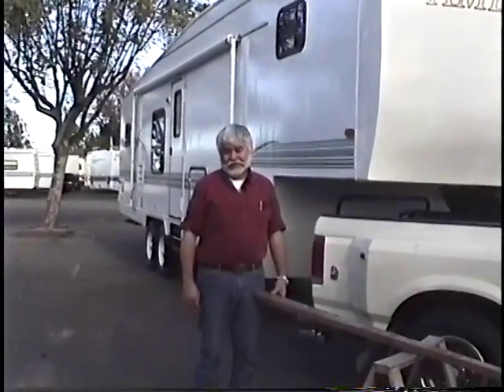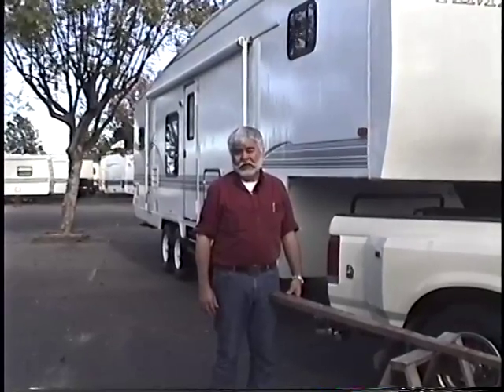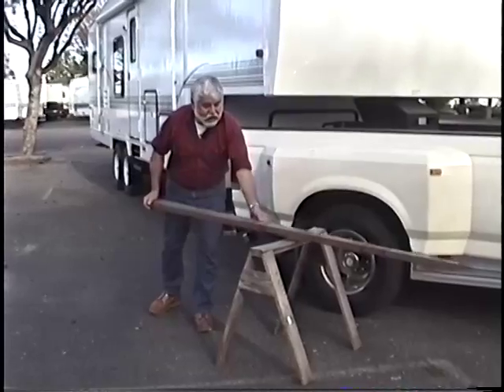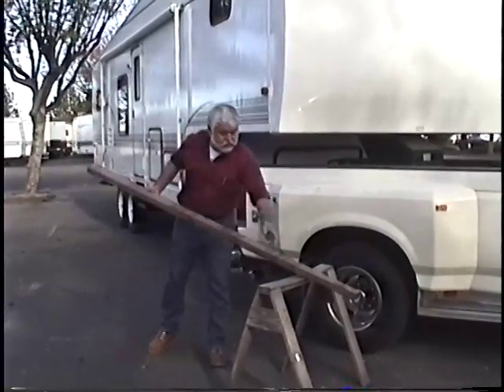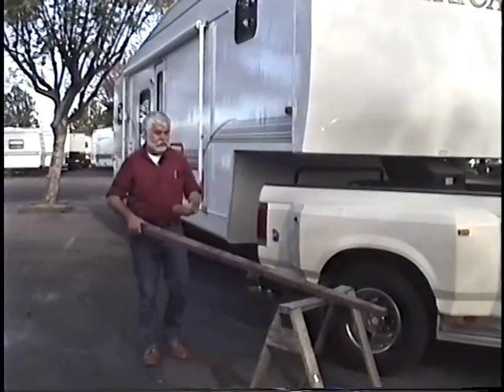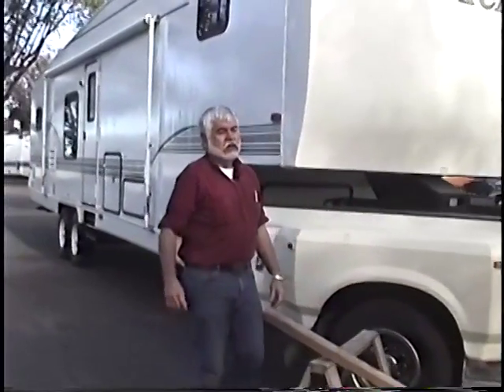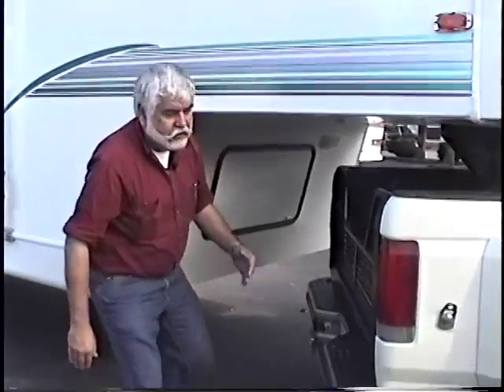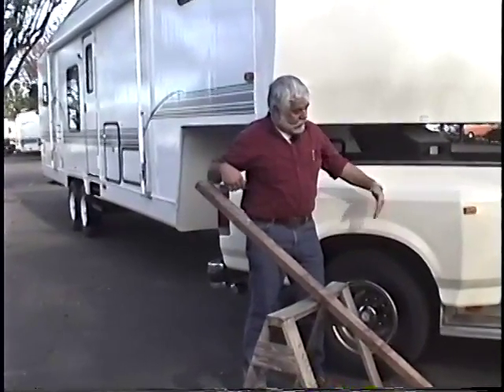Towing Dynamics of the Americana Fifthwheel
It's a windy day, but that's no problem for an Americana Fifth Wheel.  Russ talks about levers, loads, and  why fifth wheels are built to tow.